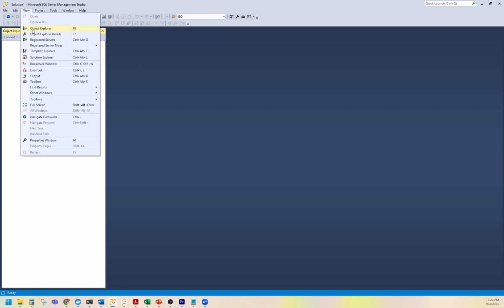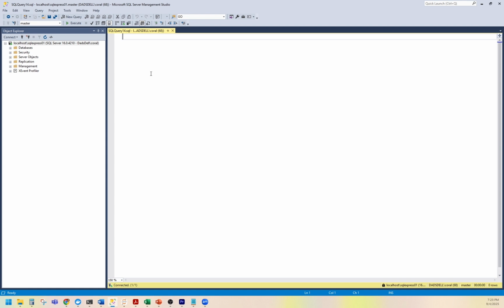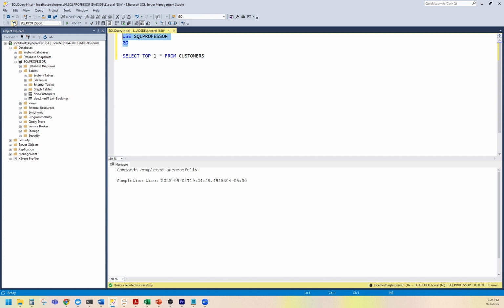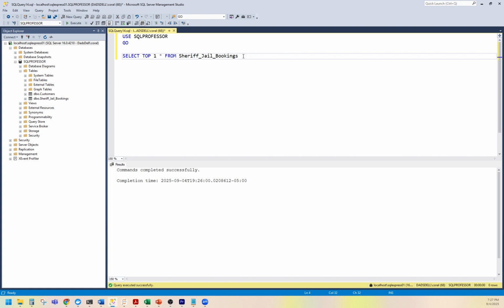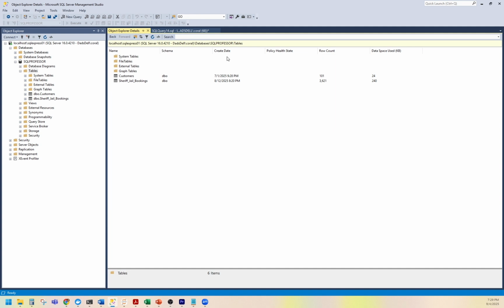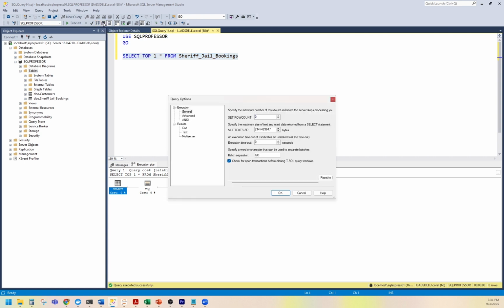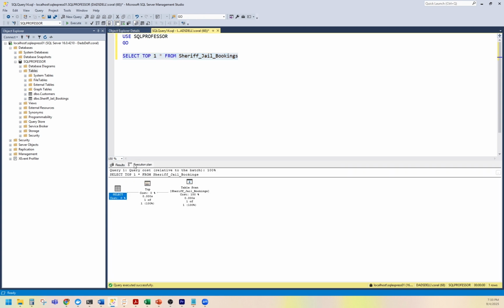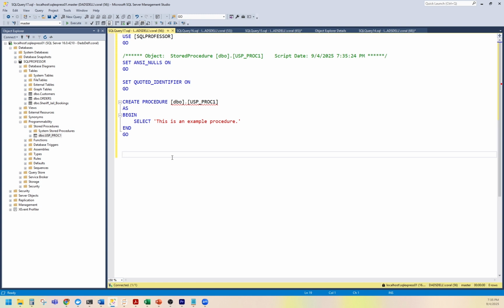Tour of SQL Server Management Studio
Join the SQL Professor as we take a tour of SQL Server Management Studio (SSMS).  Learn about the most common shortcuts and commands to access databases and servers, run SQL, and quickly navigate through the console.  You'll soon be able to efficiently access and administer your SQL Server footprint.